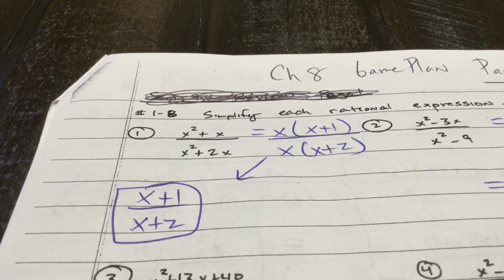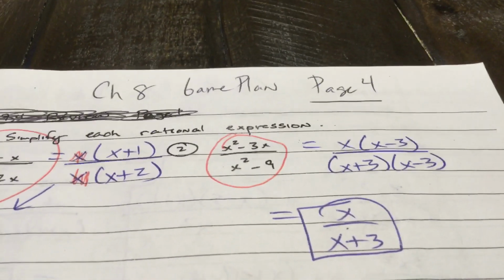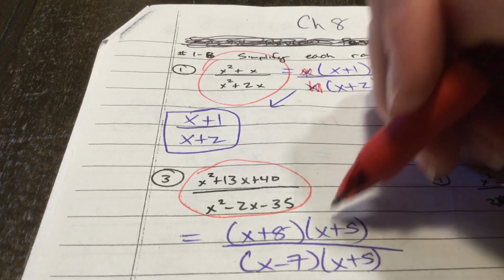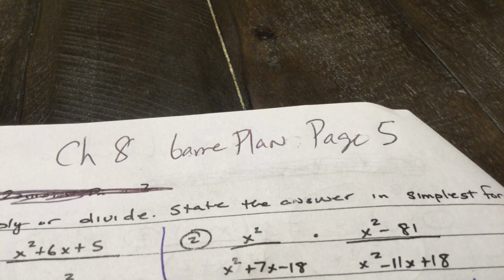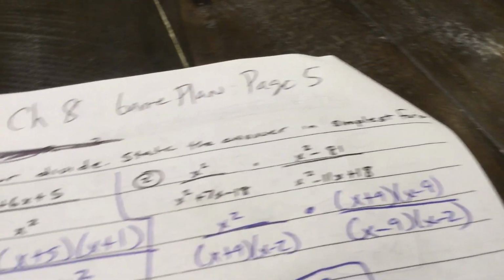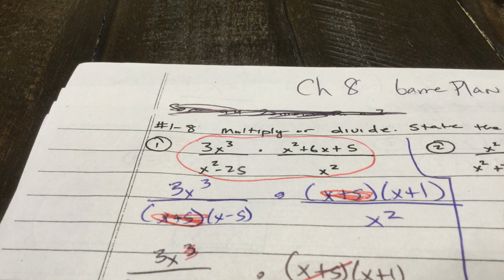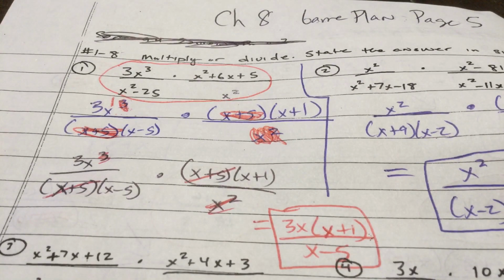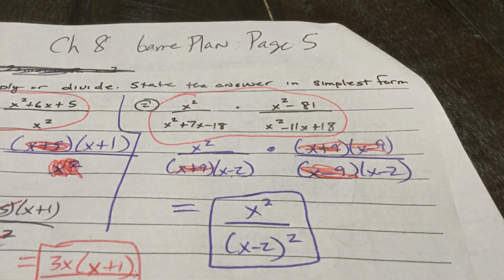Honors Alg 2/ Algebra 2 Chapter 8 GamePlan Video Pages 4+5 Spring 2020